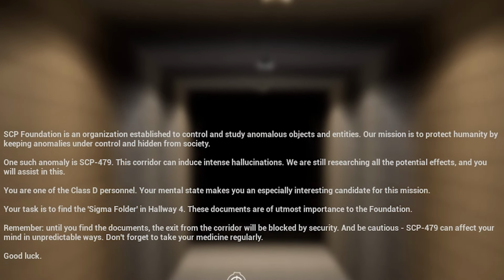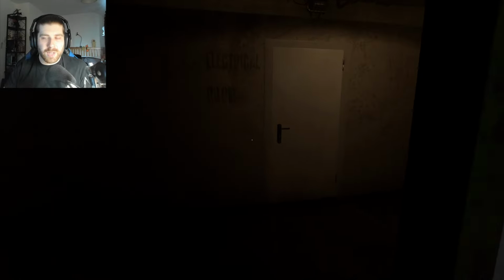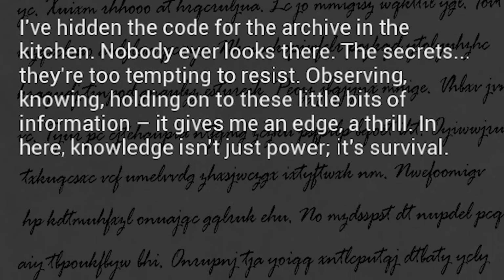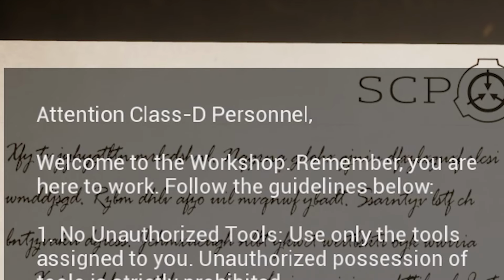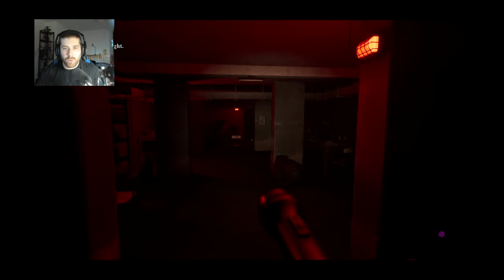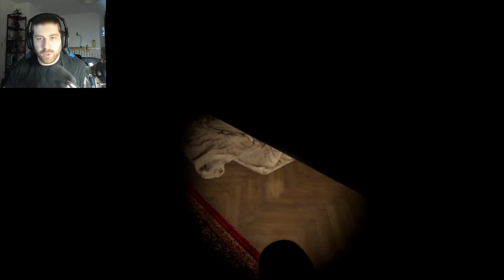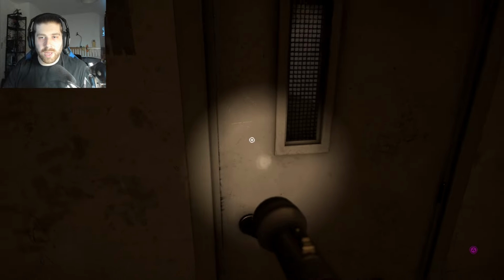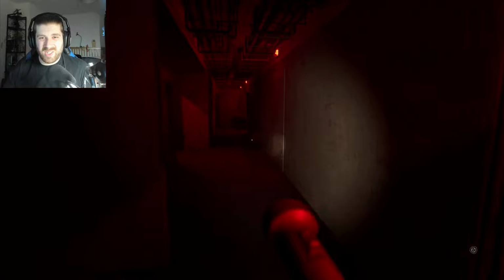They Made This SCP Game Even Scarier | SCP-479: Shadows of the Mind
Welcome back to SCP-479: Shadows of the Mind! There have been two HUGE updates since the last time we played this, promising to make the game scarier and more replayable... I'd say they did what they promised.

Credits:
Insan3Lik3:

Very special thanks to all of my amazing supporters!
CrisMind
Russell
Crossu
Zyrphon
AgentRedactedVR
Justen C